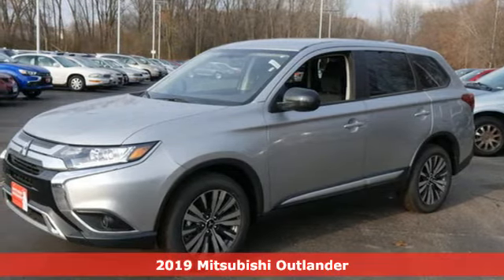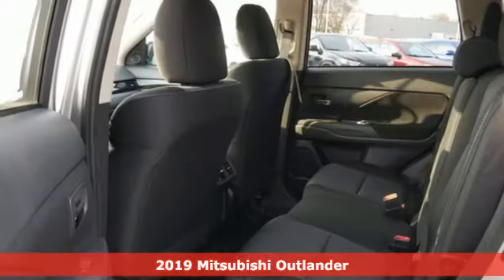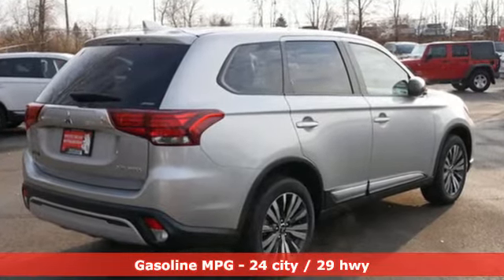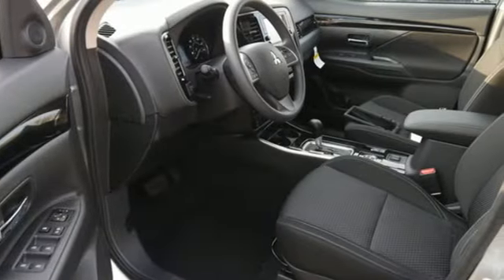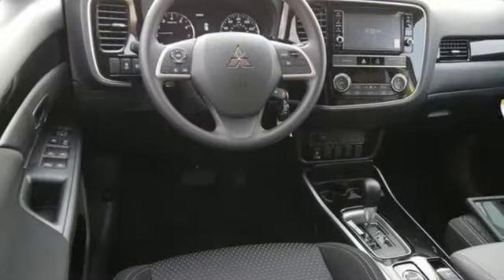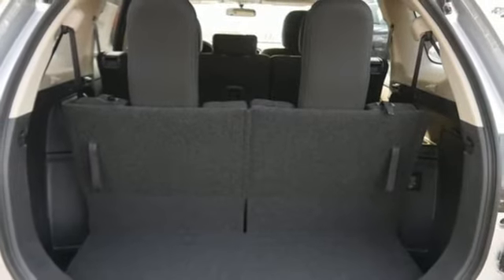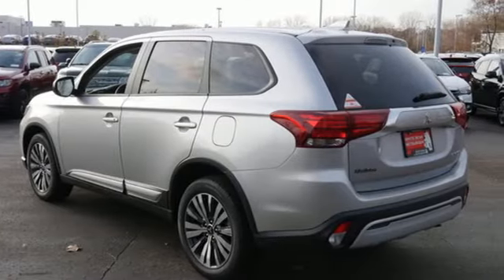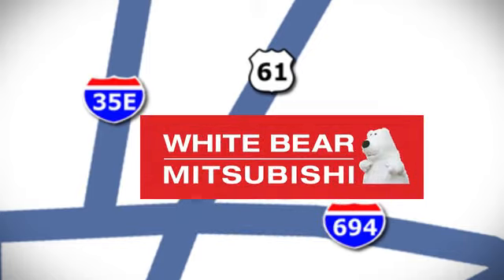New 2019 Mitsubishi Outlander Saint Paul White-Bear-Lake, MN #93043 - SOLD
Year: 2019
Make: Mitsubishi
Model: Outlander
Trim: ES AWC
Engine: 144 L 4 Cyl. Cyl.
Transmission: Automatic
Color: Alloy Silver Metallic
Interior: BLACK
Stock #: 93043
VIN: JA4AZ3A33KJ002174

Address:
3400 Highway 61 North